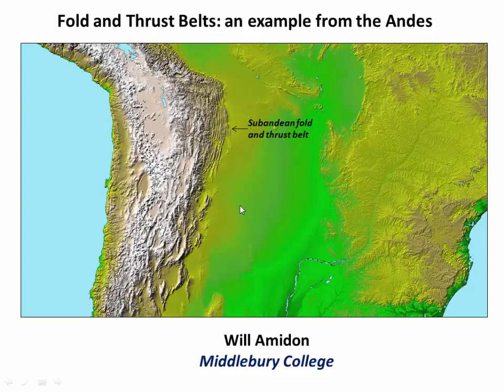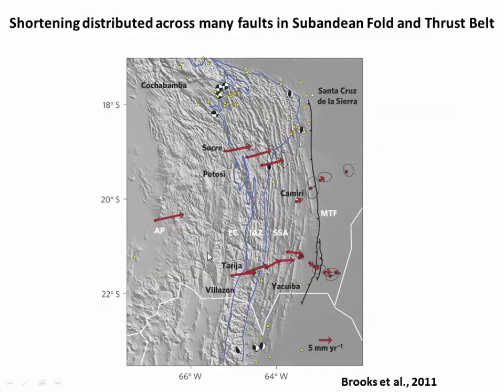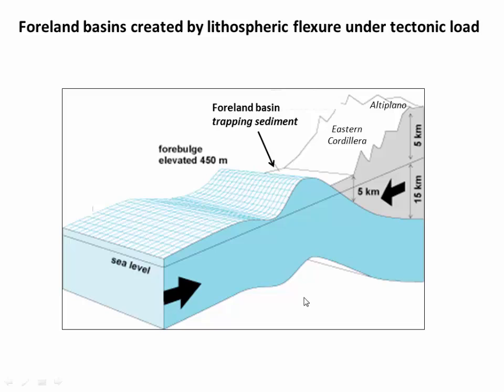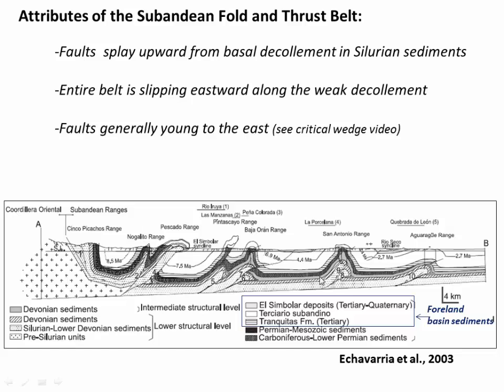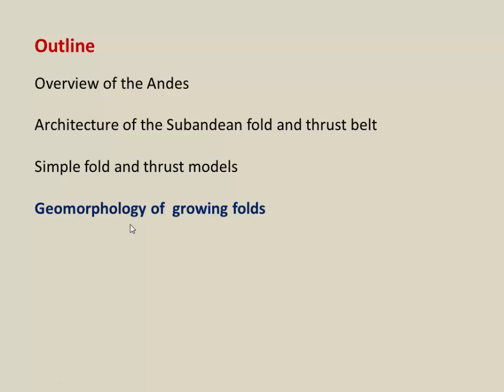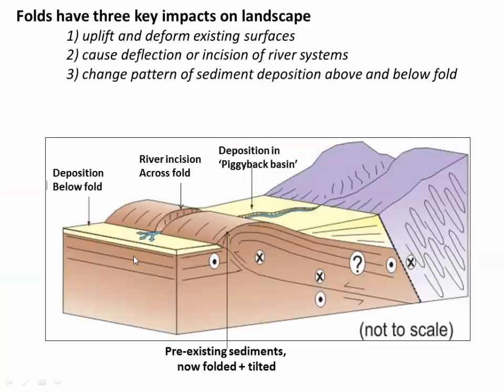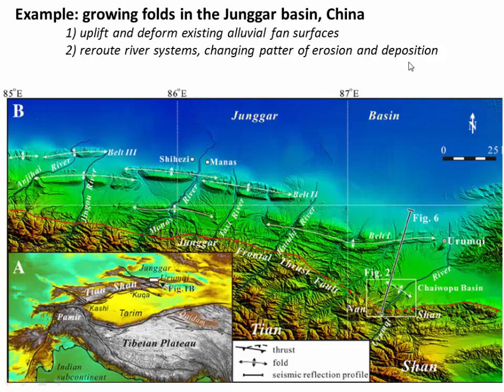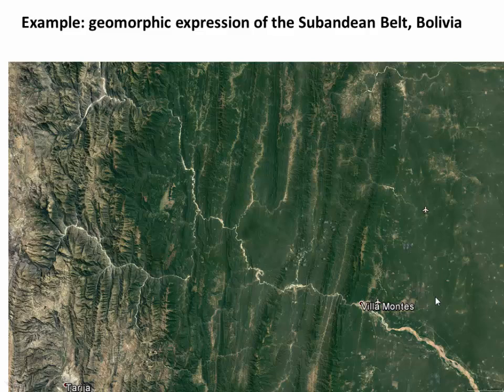Fold and Thrust belts: an example from the Andes (C7)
Overview of the Andes @1:40
Architecture of the Subandean Belt @4:25
Simple Fold and Thrust models @10:10
Geomorphology of growing folds @15:05